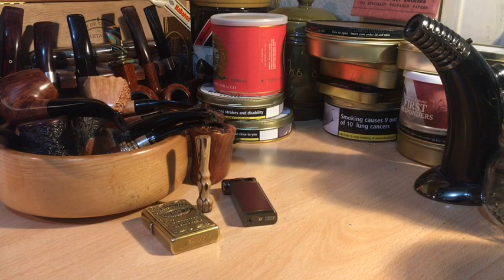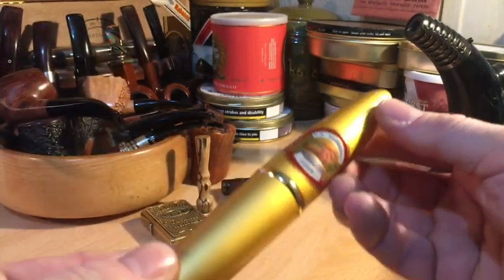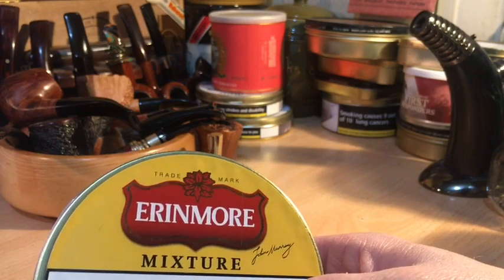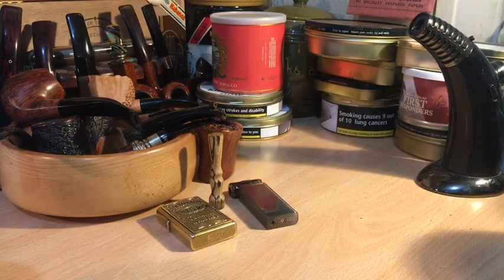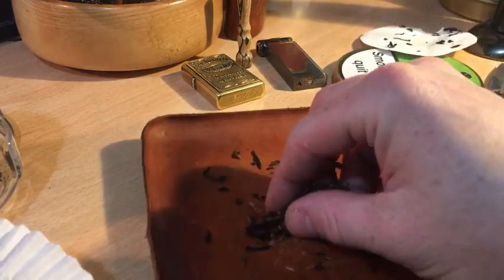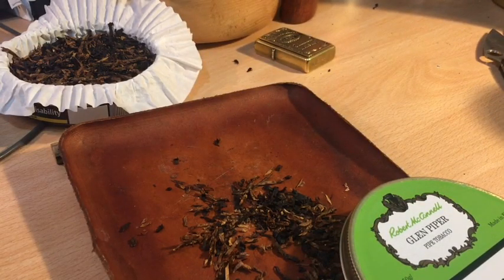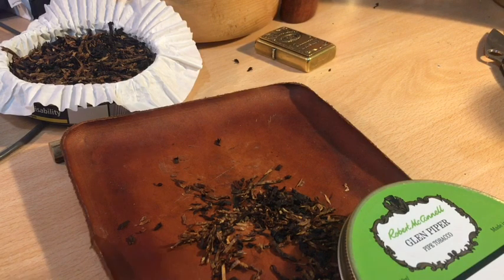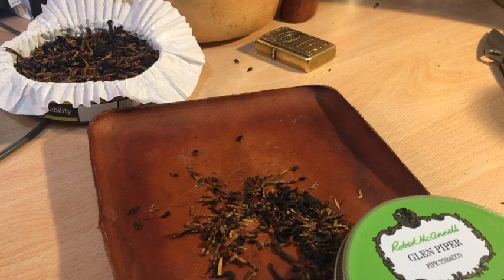Robert McConnell Glen Piper and some purchases